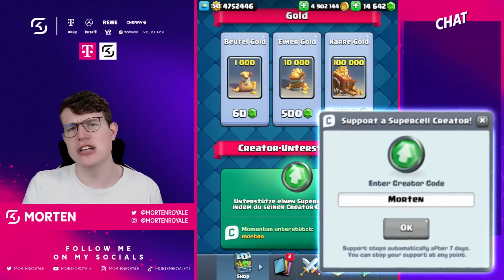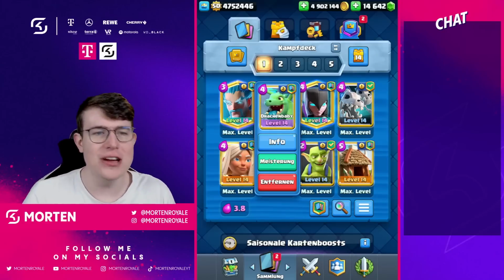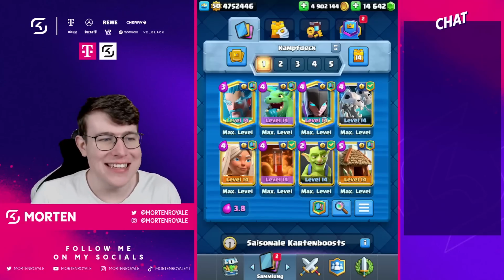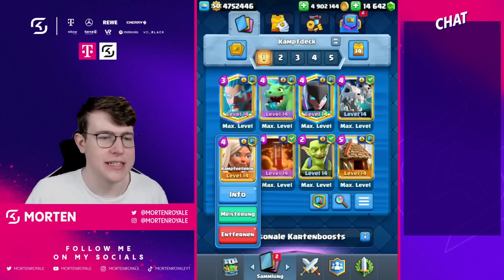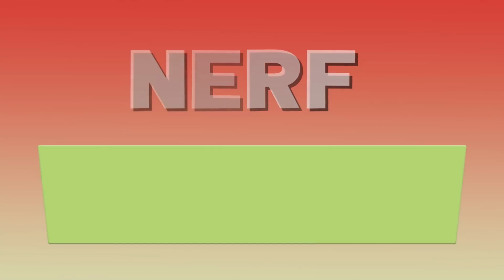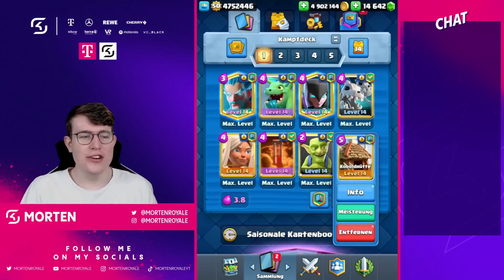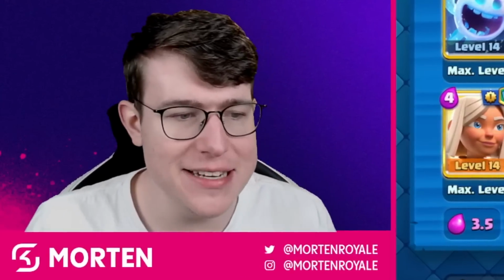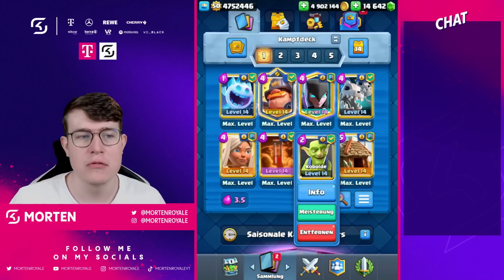MASSIVE BALANCE UPDATE! JUNE 2023!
In this clash royale video we are talking about the new clash royale update coming in june 2023! We got a ton of new emotes, tower skins, clash royale challenges, but most importantly balance changes which include the miner, a nerf to goblin hut and a ice wizard buff!